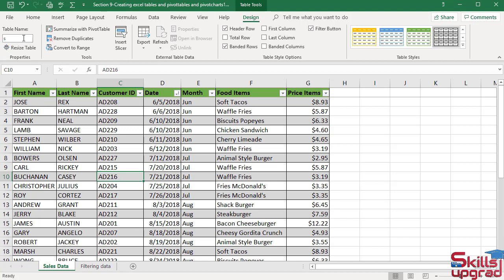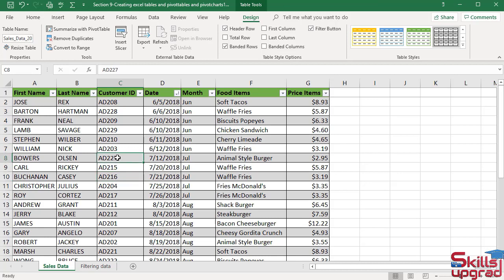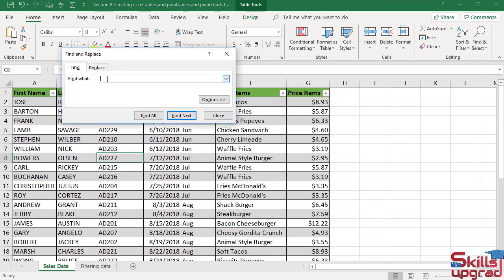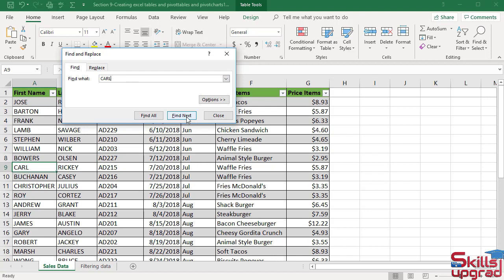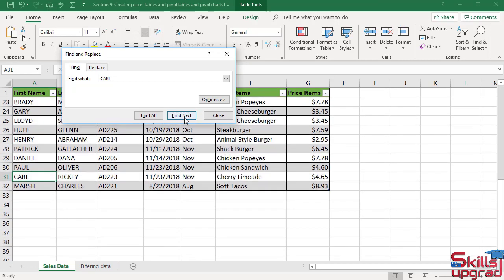MS Excel Beginners To Advanced Course | Renaming and Finding Records in an Excel Pivot Table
1-      Introduction to Excel
2-      Formatting a Worksheet
3-      Saving and Printing a Workbook
4-      Calculations With Basic Formulas
5-      Calculations Excel Functions
6-      Project Calculations with Operators and Functions
7-      IF and VLOOKUP Functions
8-      Date and Time Functions in an Excel
9-      Logical Functions in an Excel
10-    Lookup and Reference Functions in an Excel
11-    Text Functions in an Excel
12-    Math and Trigonometry Functions in an Excel
13-    Statistical Functions in an Excel
14-    Engineering Functions in an Excel
15-    Information Functions in an Excel
16-    Database Functions in an Excel
17-    Financial Functions: Borrow Money to Bank
18-    Financial Functions: Invest Money in the Bank Saving Account
19-    Financial Functions: Build Future Income Statement of Company
20-    Financial Functions: Calculate Depreciation of an Asset of Company
21-    Financial Functions: Invest Money in Company
22-    Basic Financial Examples(Learn Use of Operators +,-,/,*)
23-    Adding Column and Pie Charts in an Excel worksheet
24-    Adding Line and Combination Charts in an Excel
25-    MS Excel Spark lines (Line, Column, Win or Loss) and Data Bars
26-    MS Excel Waterfall Chart, Funnel Chart and Map Chart
27-    MS Excel People Graph, Sunburst Chart, Tree map and Bubble Charts
28-    MS Excel Stocks and Geography, Progress Chart
29-    MS Excel Analyzing Sales Data in Pivot Tables and Pivot Charts
30-    Creating Excel Tables, PivotTables and Pivot Charts
31-    Data Validation and Inserting Comments
32-    Analyzing Data in the MS Excel Table
33-    Analyzing Data with MS Excel PivotTables
34-    Analyzing Data with Business Intelligence (Power Queries and Trendlines)
35-    Analyzing Data with Business Intelligence (Forecast Sheet)
36-    Analyzing Data with Business Intelligence (Power Pivot, Data Model & Power Map)
37-    Extracting Data from the Website(Power Query, Power Pivot, Pivot Table)
38-    Loading Website Data into Power Map(Power Query, Power Map)
39-    Extracting Data from the Website(Power Query, Pivot Table)
40-    Extracting Football Team Data from the Website(Power Query, Pivot Table)
41-    Analyzing Business Data by using What-If Analysis Tools(Goal Seek, Data Table)
42-    Analyzing Business Data by using What-If Analysis Tools(Scenario Manager)
43-    Analyzing Business Data with Solver
44-    Create and Publish Dashboard
45-    Dashboard Layout Design : Create Sales Dashboard
46-    Data Analysis in PivotTables (Creating Revenue Dashboard)
47-    Microsoft Power BI
48-    Bookmarks Pane and Selection Pane In MS Excel
49-    Editing and Visualizing Data In MS Excel
50-    Extracting Data from the Website In MS Excel
51-    Extracting Sales Data from the Website In MS Excel
52-    Microsoft Excel New Quick Measure(Calculations Without Dax)
53-    Microsoft Excel Custom Visuals
54-    Microsoft Excel VBAs And Macros